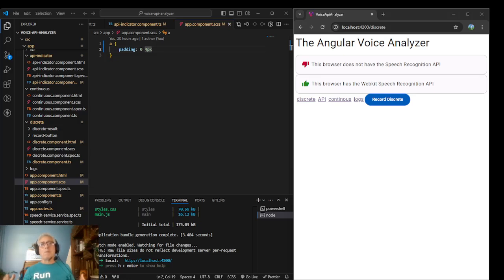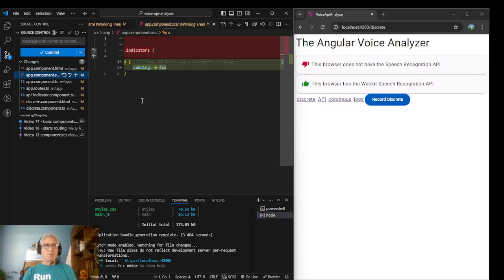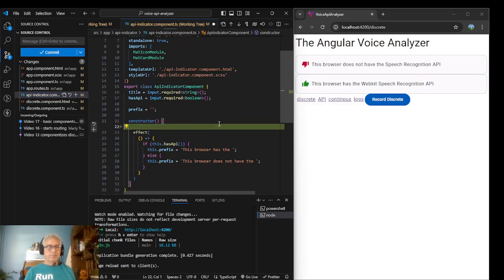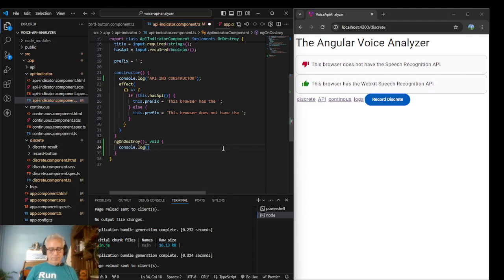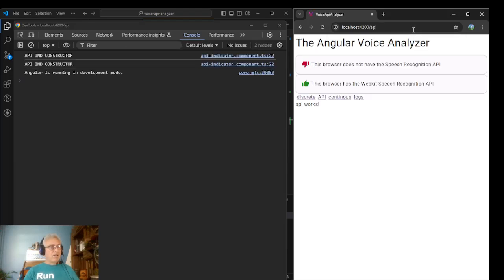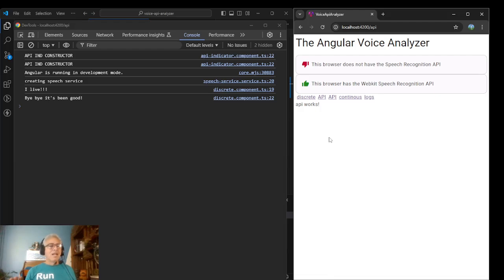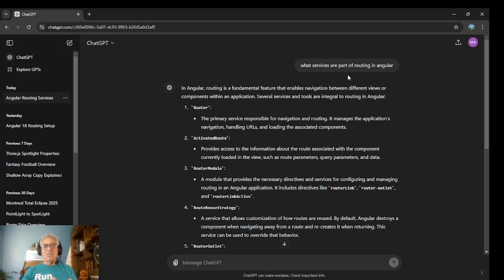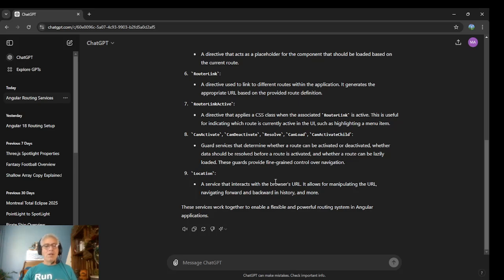Angular - Web API Speech Analyzer: Video 20 router link vs href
In this video I explore router-link vs href.